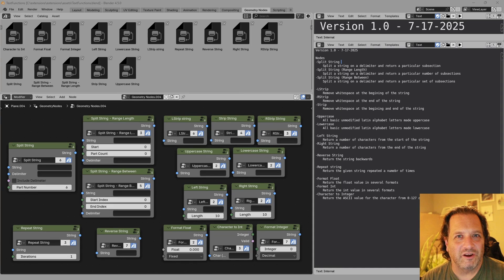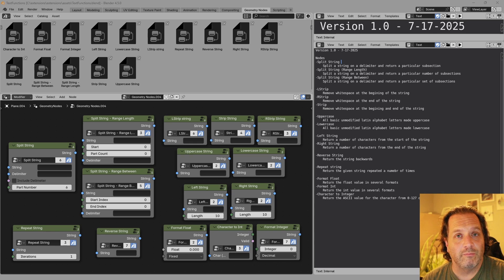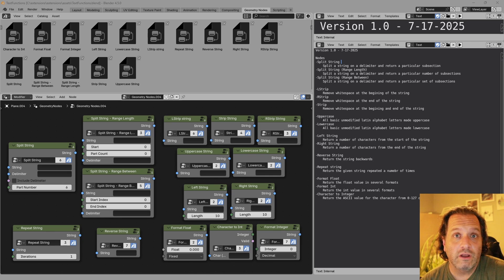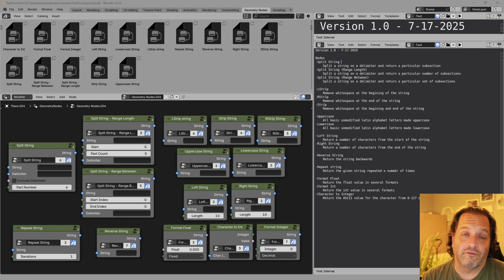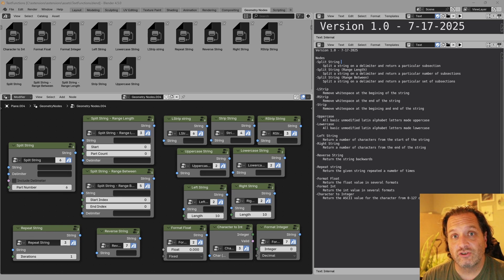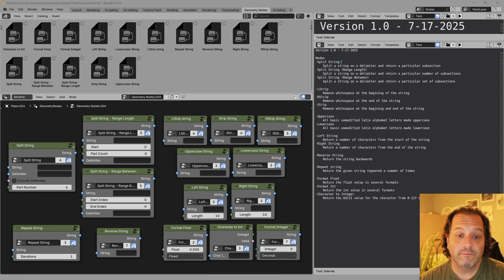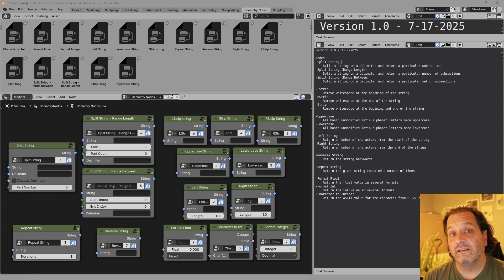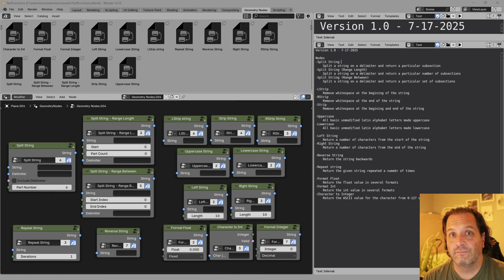Blender 4.5 Needed These Text Nodes, So I Built Them for You!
In this video, I introduce a free library of powerful text manipulation nodes for Blender 4.5, available now on my GitHub. These nodes are designed to help digital artists and animators streamline their workflows by enabling tasks like trimming whitespace, reversing strings, splitting text by delimiters, converting case, formatting numbers, and more. Whether you're working on procedural animation, generative art, or custom tools in Blender, these nodes make text handling in Geometry Nodes faster and easier. Be sure to download them and give them a try in your own projects.